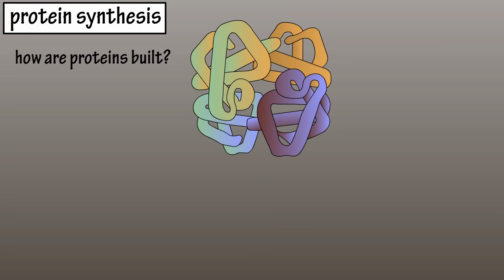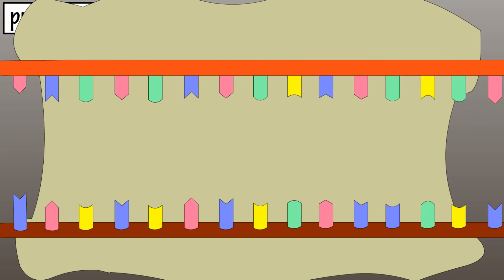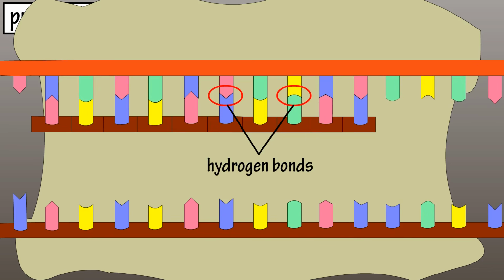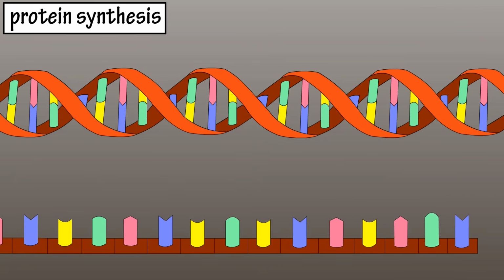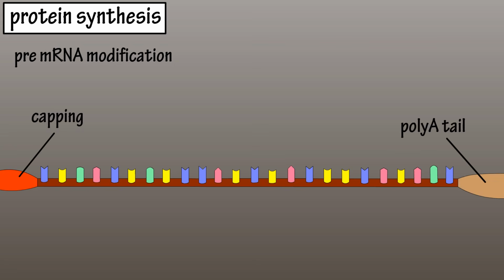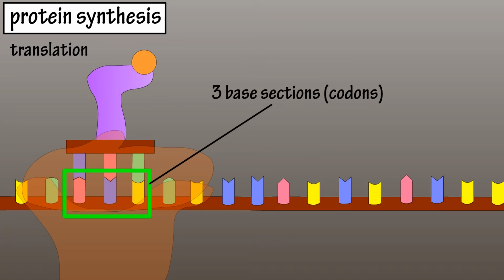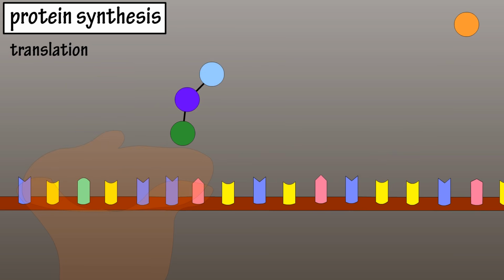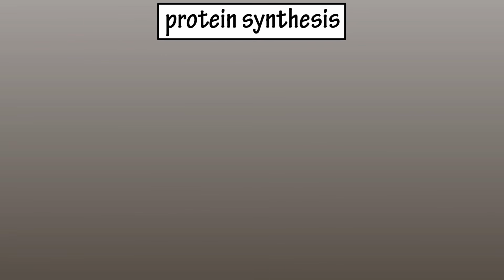What Is Protein Synthesis - How Are Proteins Made - Transcription And Translation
In this video we discuss what is protein synthesis, or how are proteins made in the body.  We cover how RNA copies DNA code, and how ribosomes are like manufacturing plants for building protein.

Transcript/notes

Protein synthesis.  So, how are proteins built?  In this video we are going to go through a very basic look at how this happens.

There are two major events that happen during protein synthesis, transcription and translation.

Transcription has three phases, initiation, elongation and termination.

The initiation phase of transcription occurs in the nucleus of a cell, as specific enzymes unwind DNA, which has a double helix formation, in the region of a gene.  A gene is a segment of a DNA molecule that contains information or directions on how to build a protein.

Next, an enzyme called RNA polymerase attaches to the DNA strand and moves to the promoter, or start, region of a gene.  The hydrogen bonds between the DNA strands are broken and there is a bubbling out in that region.  This allows the nitrogenous bases to be exposed.

In the elongation phase, free RNA nucleotides come in a pair up with the exposed bases in the template strand of DNA.  There are four different bases in DNA, and each of these pair up with only one type of base in the developing strand of RNA, which are shown here.  DNA bases on the left and RNA bases on the right.

Thymine with Adenine, adenine with uracil, cytosine with guanine, and guanine with cytosine.  DNA and RNA bases differ in that RNA contains uracil and DNA contains thymine.  These base pairings are done through hydrogen bonds. This process continues as the RNA polymerase moves down the DNA until the entire gene has been transcribed.  Once this is completed, a new pre messenger or mRNA has been formed.

Termination occurs once the terminal region of the gene is reached.  The hydrogen bonds between the DNA and mRNA are broken, the RNA polymerase is released, the DNA returns to its double helix formation and the newly formed pre mRNA strand has got its recipe for synthesizing a new protein.

Next, the pre mRNA is modified.  The strand of pre mRNA has sections called introns and exons.  The intron sections are non coding regions that are removed by structures called spliceosomes.  Enzymes then come in and splice together the exon sections.

Two other modifications are also made to the mRNA.  At one end of the strand capping occurs, which increases the stability of the strand, and at the other end a polyA tail is added, which helps in transportation of the strand.  Now, a final edited version of mRNA has been created, and it leaves the nucleus through nuclear pores, enters into the cytoplasm and travels to a ribosome for the second major stage of protein synthesis, translation.

Translation occurs as a complex is formed that is comprised of the large and small sub units of a ribosome, the messenger mRNA and tRNA, or transfer RNA.  The mRNA is read three bases at a time, these three base sections are called codons, and they determine the amino acid required.  tRNA has a binding site, referred to as the anticodon, that contains the three bases that pair with the bases in the mRNA codon.

So, now the ribosome moves along the strand of mRNA until it reaches the start codon.  A tRNA picks up the required amino acid from a pool of free floating amino acids in the cytoplasm, and brings it to the ribosome.  Here the anticodon and codon attach, putting the amino acid into place.

Next, the ribosome again moves down the mRNA strand, a tRNA brings in the required amino acid, and the two amino acids form a peptide bond.  This process keeps happening, forming a long chain of amino acids.  A release factor binds to the complex to signal the end of the process, and the two subunits of the ribosome are separated from the mRNA, and the newly synthesized protein, or polypeptide chain is released.

One last note, the mRNA can be read by more than one ribosome at a time.  So, many copies of a protein can be produced quickly.

Timestamps
0:00 Intro
0:10 The 2 major parts of protein synthesis, transcription and translation
0:21 The initiation phase of transcription
0:56 The elongation phase
1:50 Termination
2:56 Translation